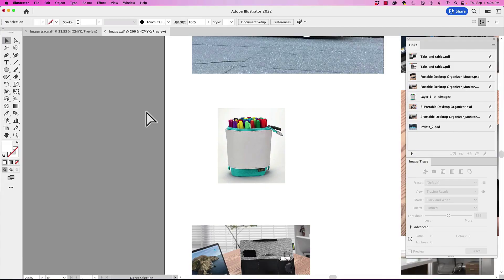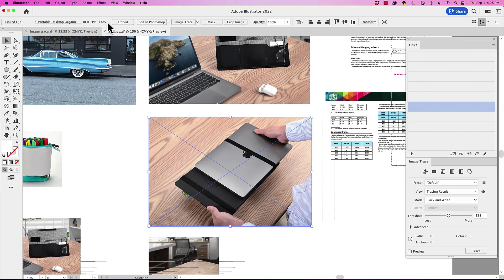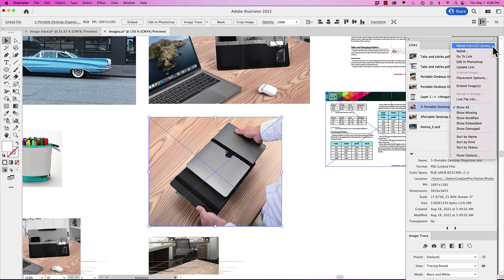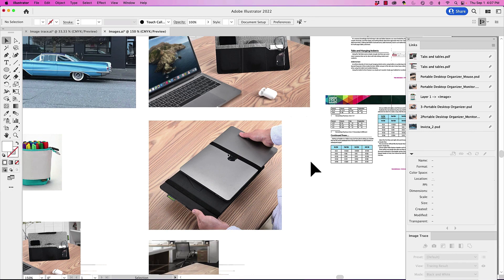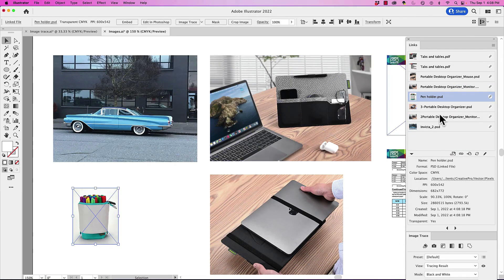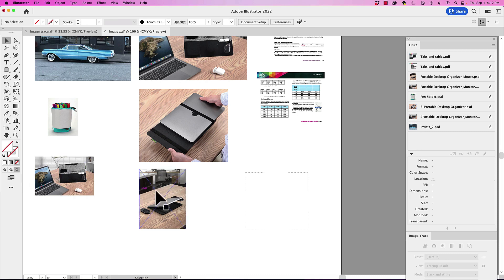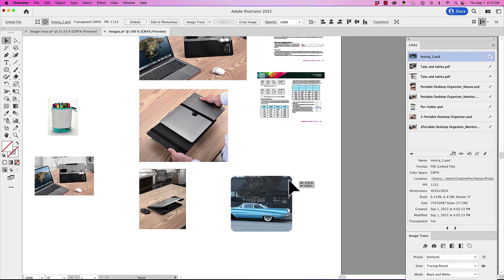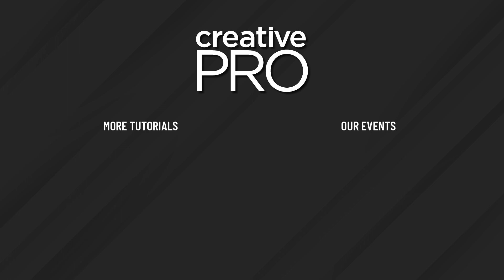Illustrator: How to Adjust Image Scale and Crop (Video Tutorial)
In this Illustrator how-to video, Jason Hoppe shows off a couple of tricks for re-sizing and cropping images. He demos a feature for quickly restoring an image to its original proportions and then shows how easy it is to mask an image with any shape.

This video is an excerpt from Jason’s Illustrator session at CreativePro Week 2022! To find out how to attend this incredible, information-packed week, check out